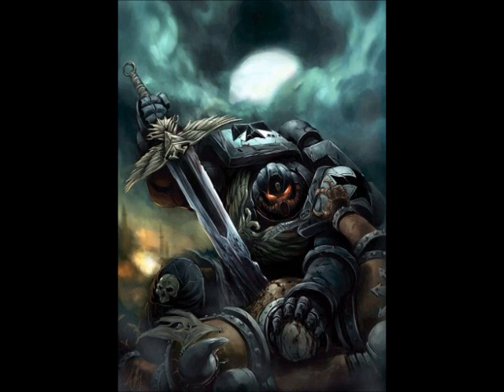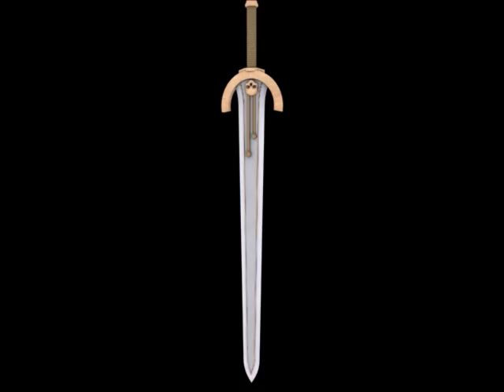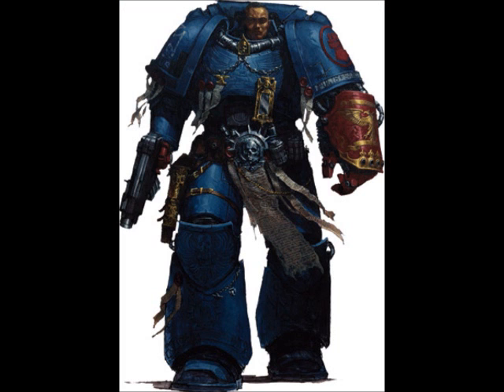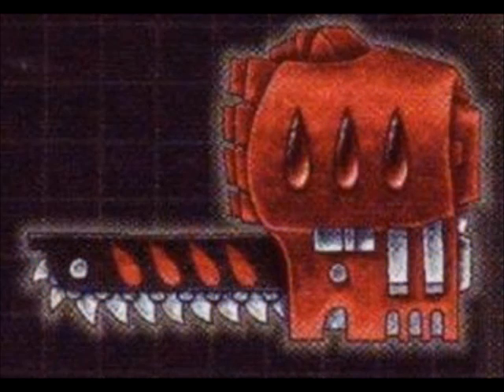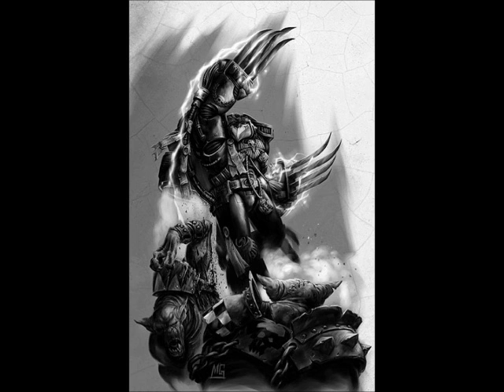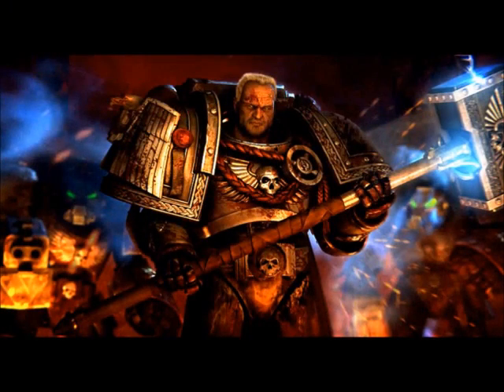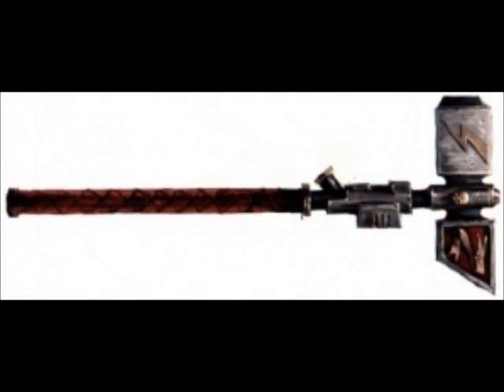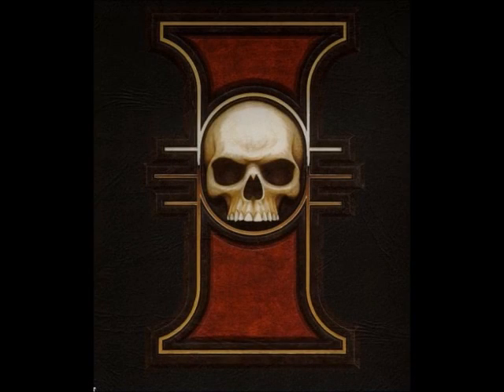Vaults of Terra - (Space Marine) Armoury - Close Combat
An introduction to the Close Combat Armory of the Space Marines (renamed the Tech vids, I'm sure no-one will notice), including the iconic Chainsword and Thunder Hammer. A short video just to bridge the gap between the weapons to the Equipment and Armour.

The Legal Notice:
All works used in this video (Images, audio etc) belong to their respective authors, Vaults of Terra hold No propriety interest, either wholly or in part, in any of the work displayed here (This statement does not include the audio recorded by the Vaults of Terra).

Games workshop, Warhammer 40,000, Warhammer, 40k, Space Marine Etc are all Trademarks of Games Workshop Ltd. Games Workshop does not endorse or support the Vaults of Terra videos, they are independently made and moderated. All views opinions expressed in this video belong to the hosts and in no way reflect the views or opinions of Games Workshop Ltd.